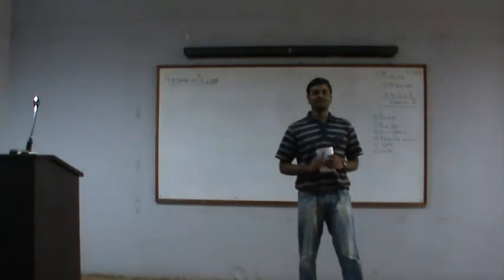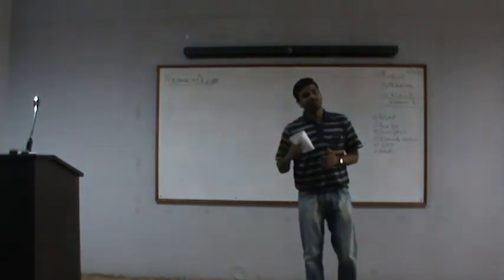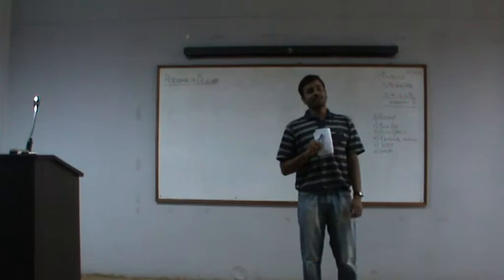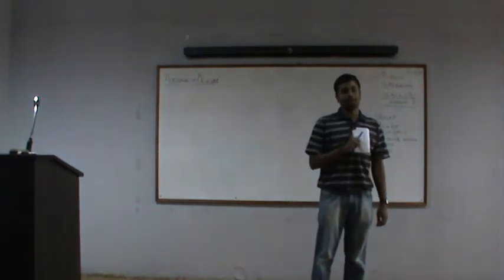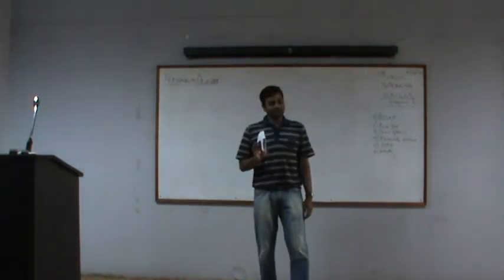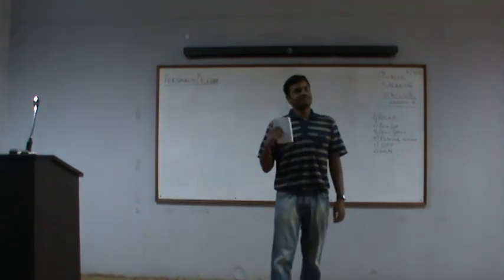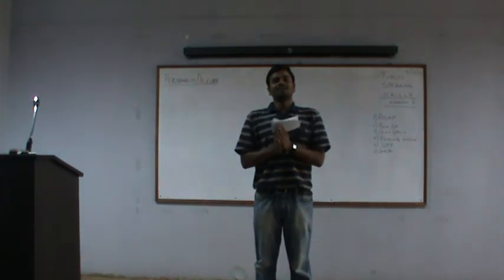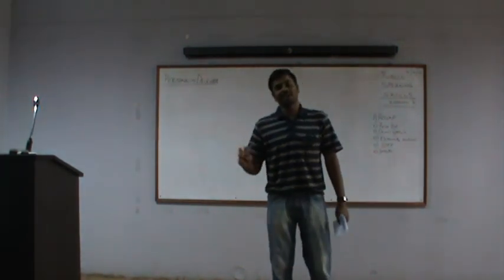DilipNaidu_TheRightWord Speech.MPG